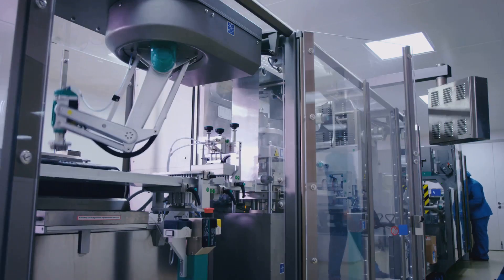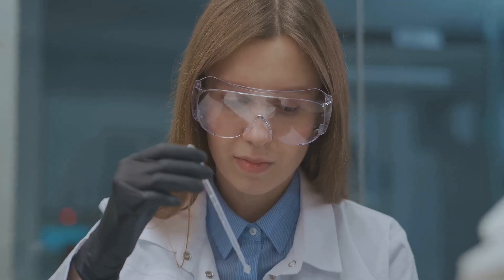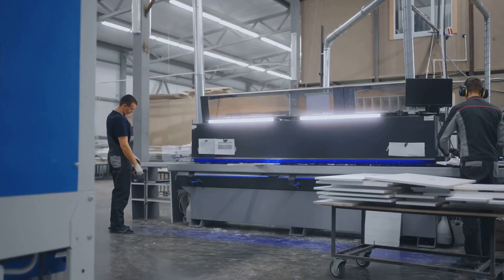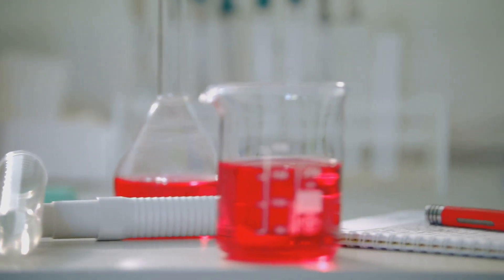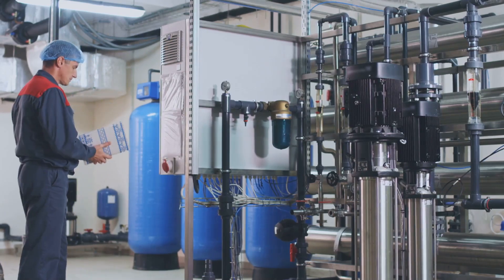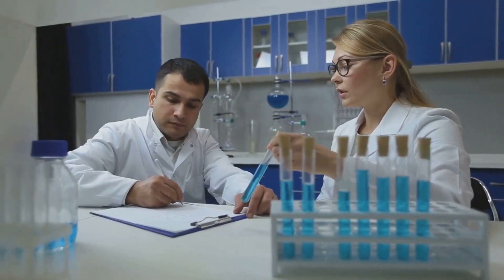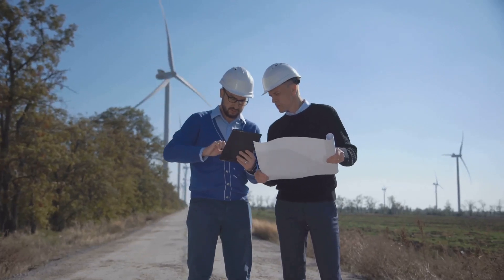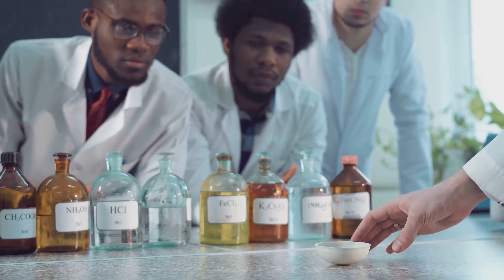What is the role of a Chemical Engineer ? | Career Guide - Job Description - Skills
Discover the world of chemical engineering and its impact on our modern society! 🌍 Chemical engineers play a pivotal role in industries like energy, pharmaceuticals, food production, and environmental protection. They leverage their expertise in chemistry, physics, and mathematics to design, optimize, and troubleshoot large-scale industrial processes, ensuring efficiency, safety, and sustainability. From creating essential products like fuels and plastics to using sophisticated software for simulation and innovation, chemical engineers are at the forefront of technological advancements. Learn about their diverse work environments, collaboration, and the essential skills needed for success in this dynamic field. Join us as we explore the intellectual stimulation and real-world impact of chemical engineering!

🕰 OUTLINE:

00:00:00 Unveiling the Alchemy of Our Modern World
00:00:58 Designing, Optimizing, and Innovating
00:01:45 Skills and Knowledge for Chemical Engineering Success
00:02:43 Where Chemical Engineers Make Their Mark
00:03:23 Shaping the Future, One Reaction at a Time